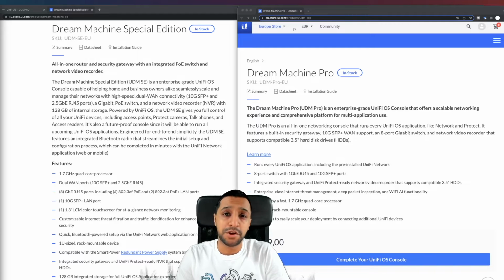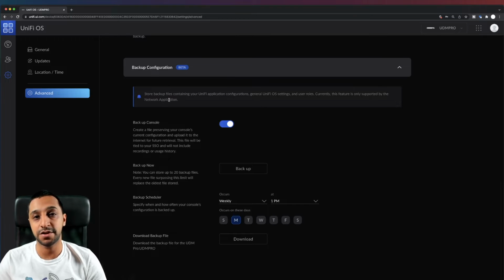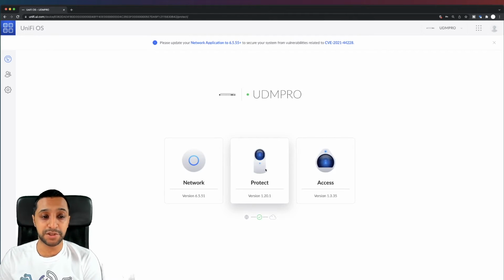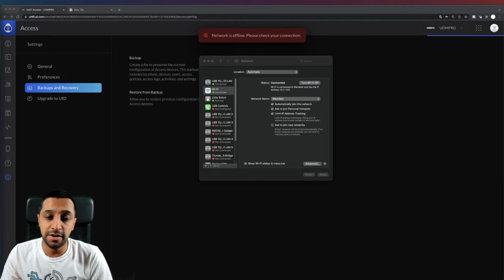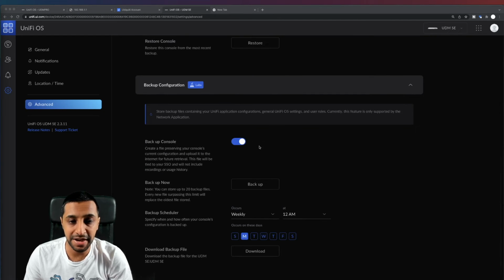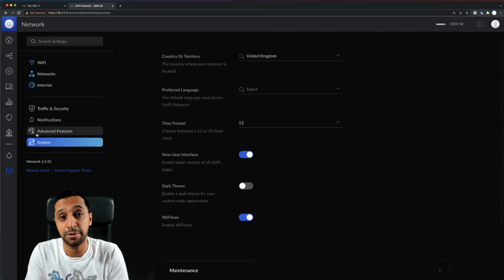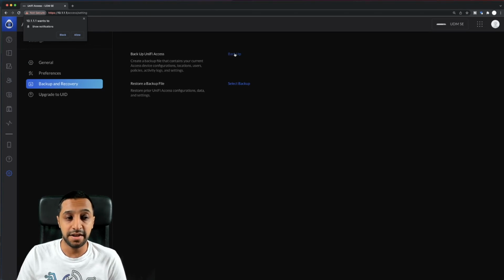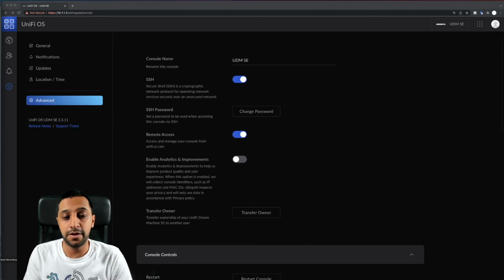Migrate from UDM Pro to UDM Pro SE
In this video we take a look at Ubiquiti's udm Pro SE and how to migrate from the the UDM Pro. I backup and restore three different applications, Network, Protect and Access. If you are looking to on how to migrate between the udm pro and udm pro se then this video for you.

Chapters:
00:00 - Intro + About the product
03:36 - Network Settings Backup
04:25 - Protect Backup
05:16 - Access Backup
06:22 - Setting up UDM Pro SE
09:15 - Network Restore
10:40 - Protect Restore
11:53 - Access Restore
13:45 - Final Thoughts + Outro